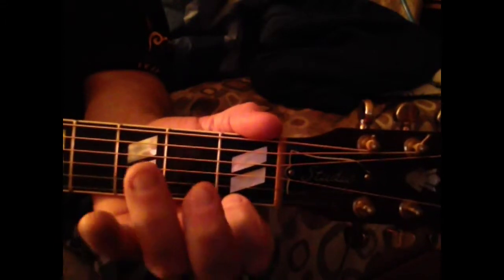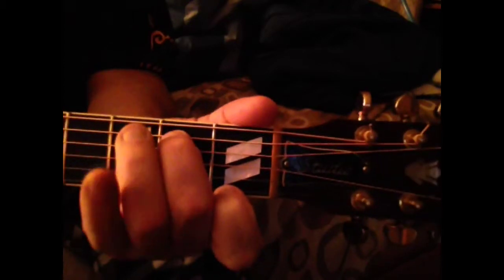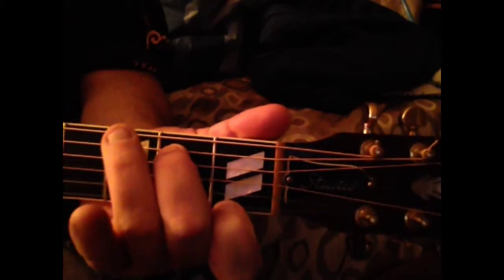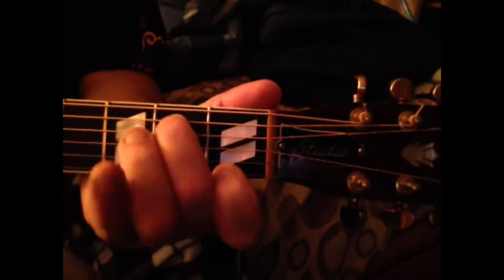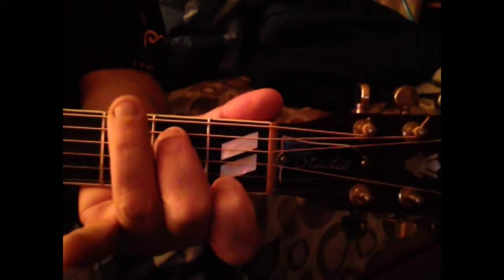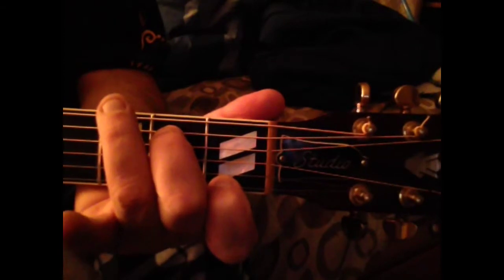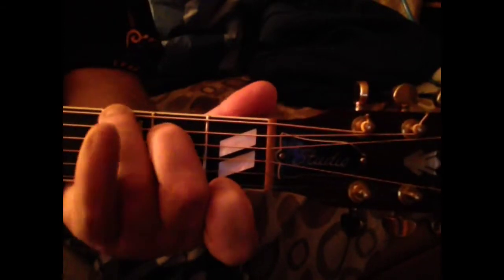G7th chord basic chord lesson